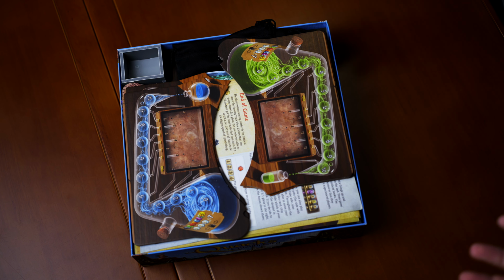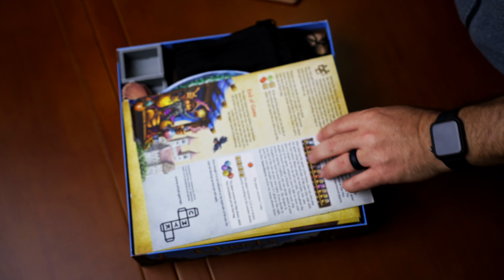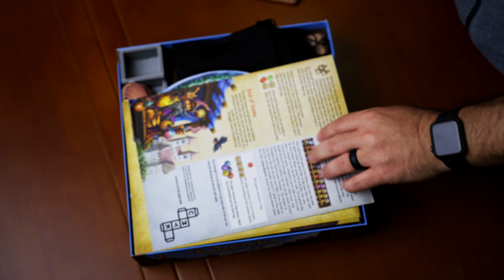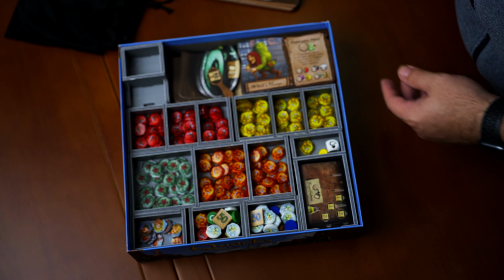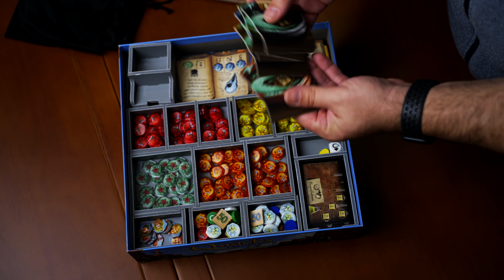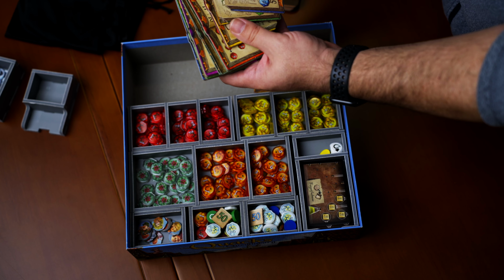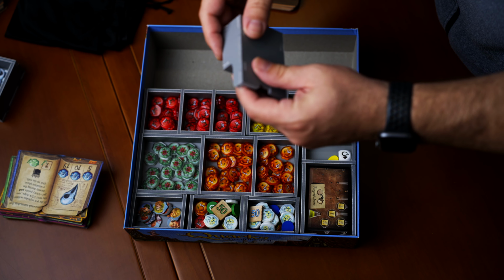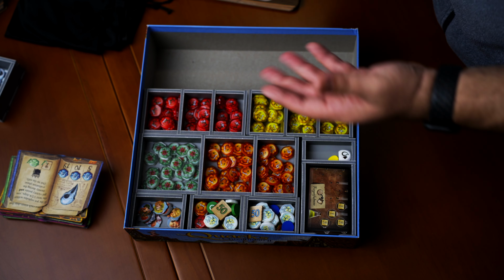Folded Space Insert Review : Quacks of Quedlinburg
Review of the Folded Space insert for Quacks of Quedlinburg